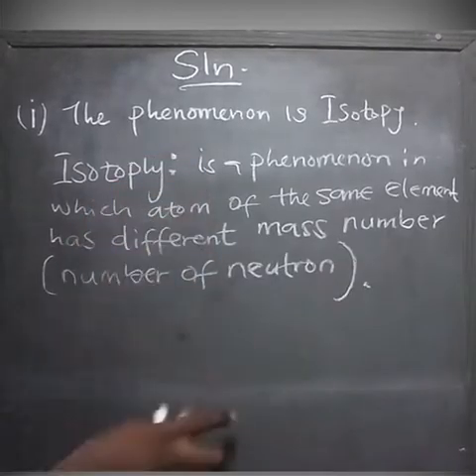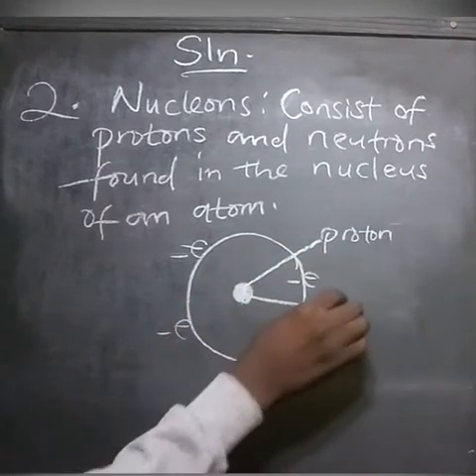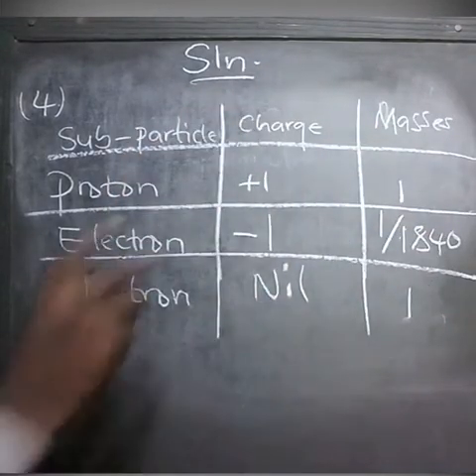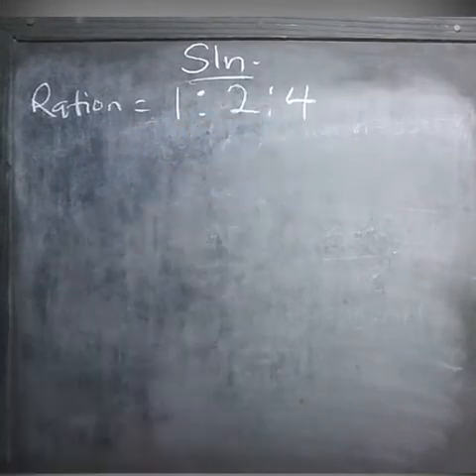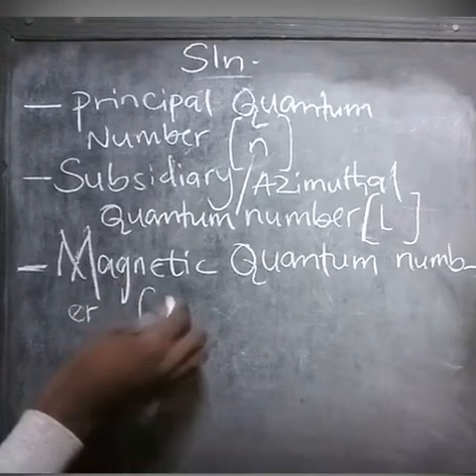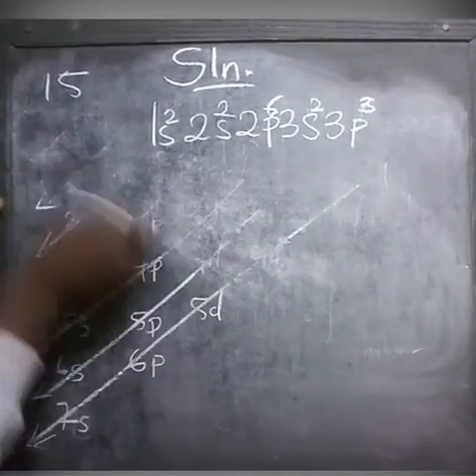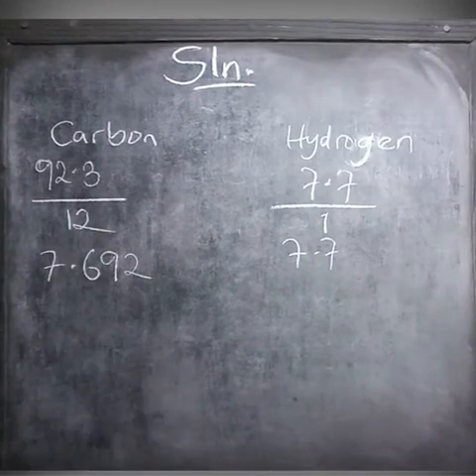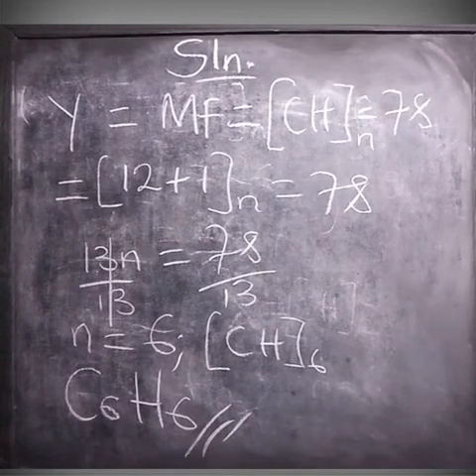STRUCTURE OF ATOM WAEC PAST QUESTIONS WITH THEIR SOLUTIONS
Topic by topic WAEC past question and their solutions "CHEMISTRY,  STRUCTURE OF ATOM"